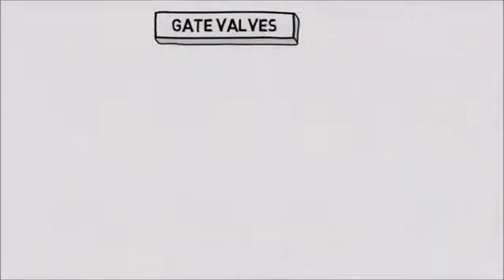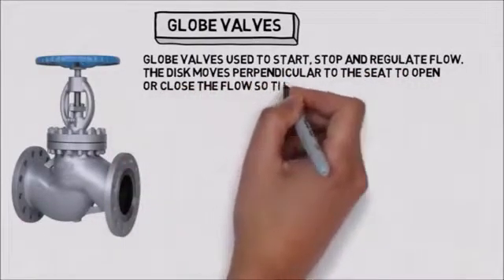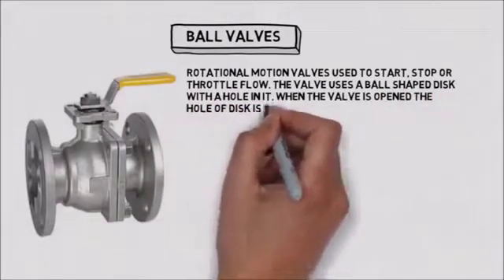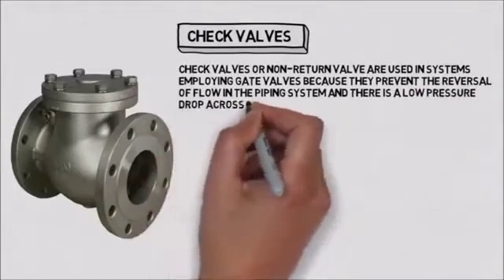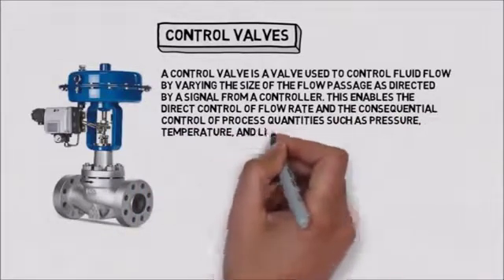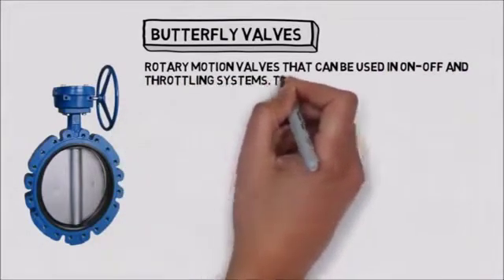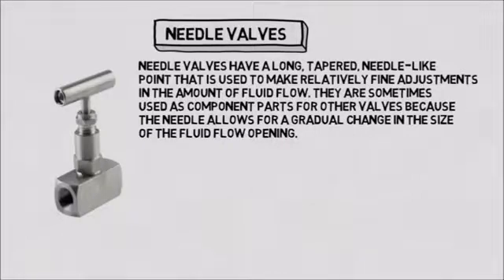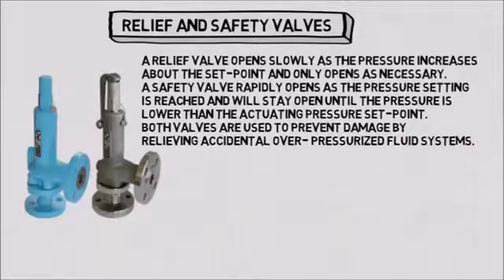7 Tipos de Válvulas Imporferri